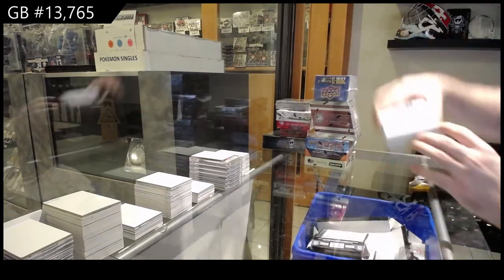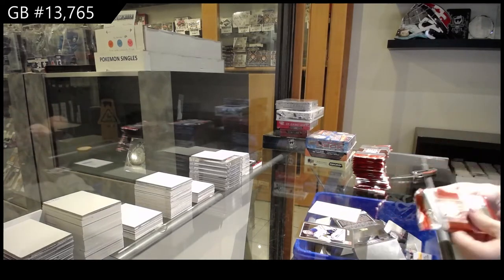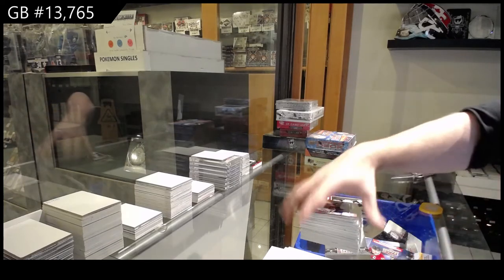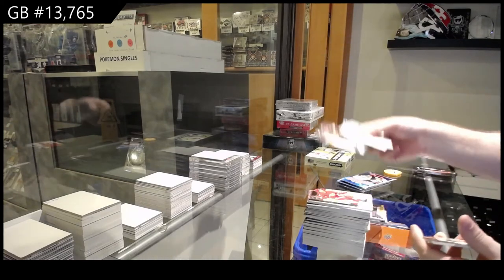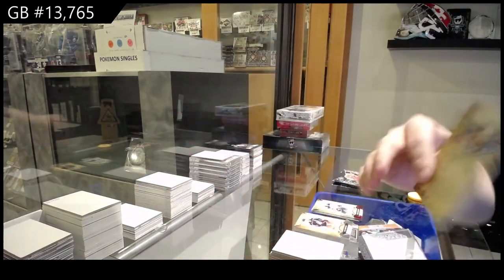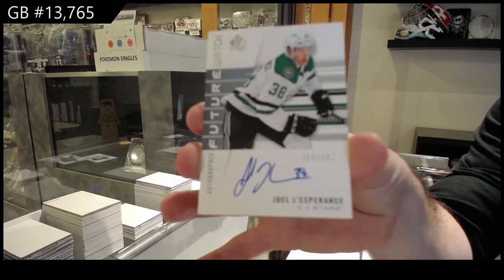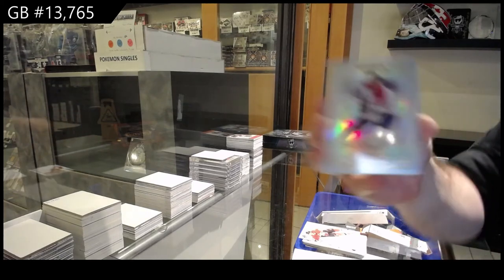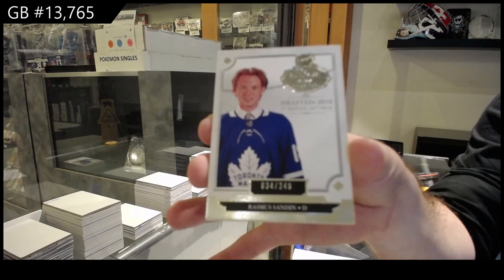10 Box Hockey Mix Break With 19-20 UD Cup - C&C GB #13,765